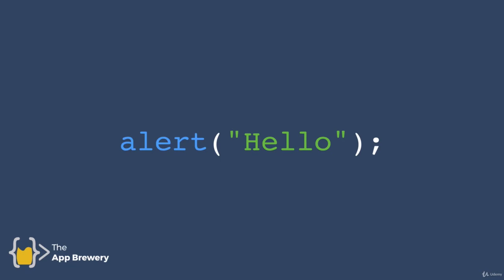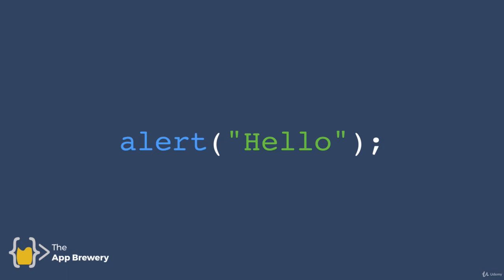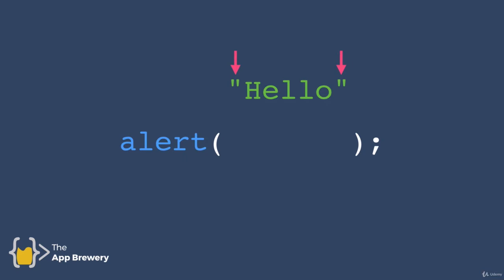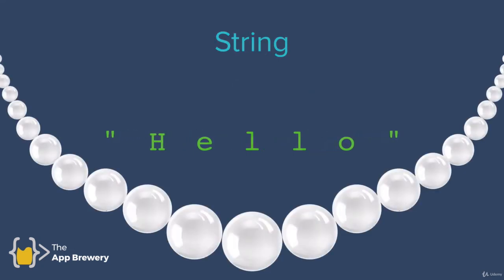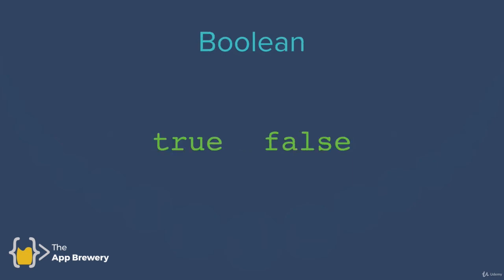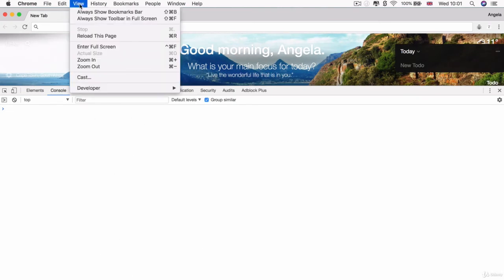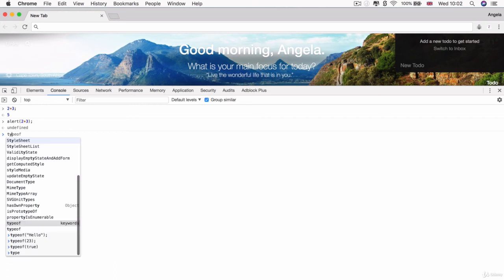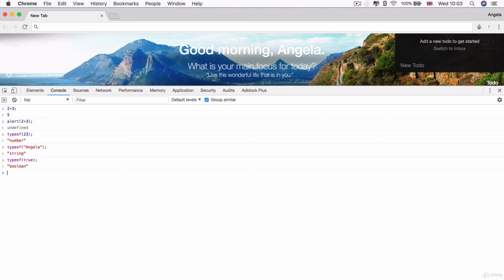3 Data Types